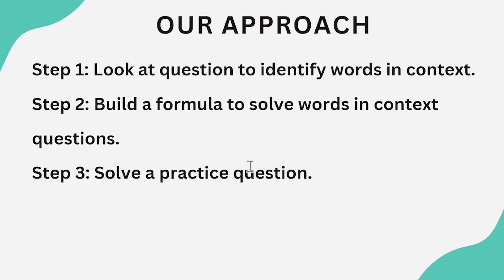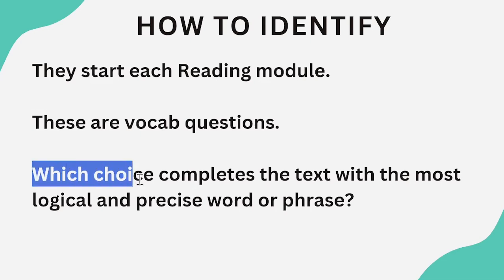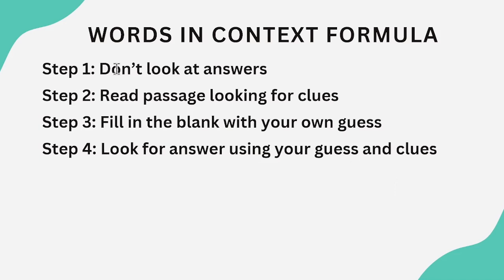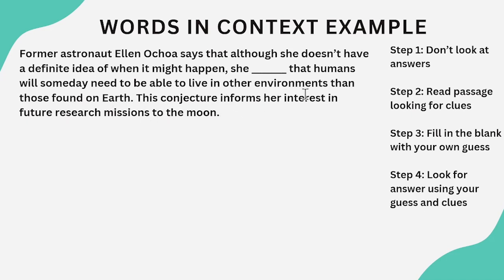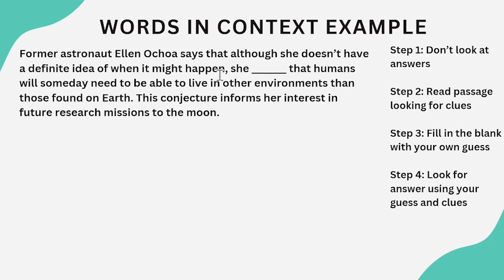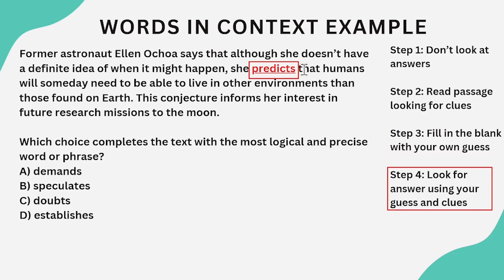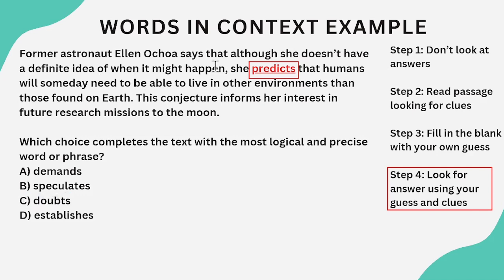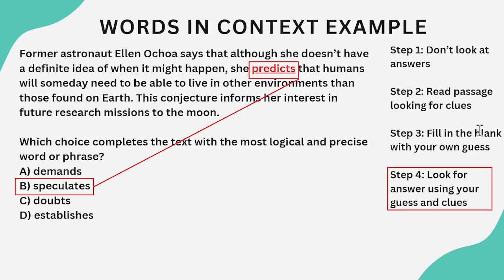SAT Reading: Mastering Words in Context Questions (Gain 141 points!)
In this video, we’ll break down words in context questions on the SAT Reading section! These questions are essentially vocab questions. They are testing if you are able to use the context to know the correct word to fill in the blank. We'll walk through a clear formula to tackle these questions effectively, focusing on identifying key points and avoiding unnecessary details that often mislead students.